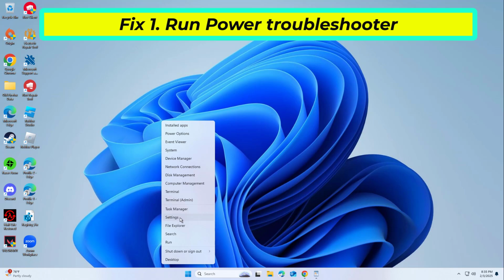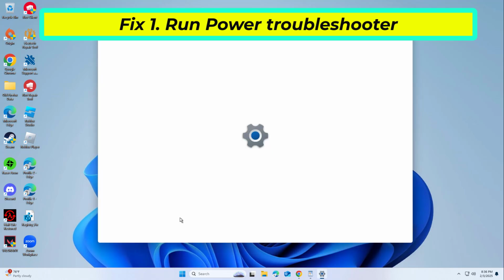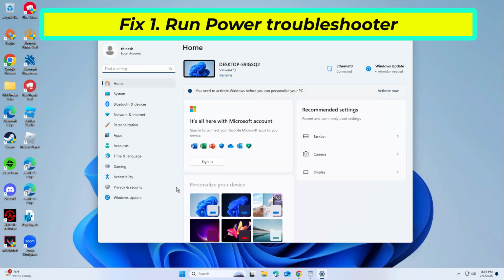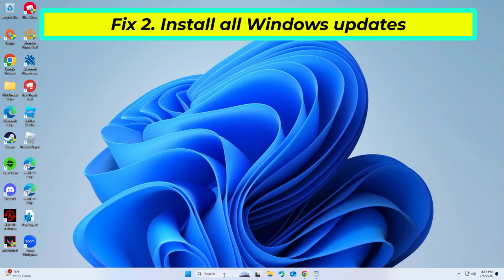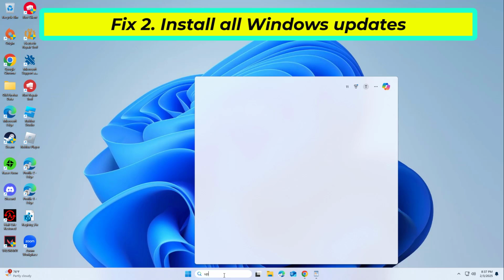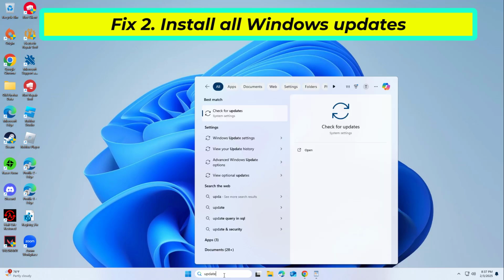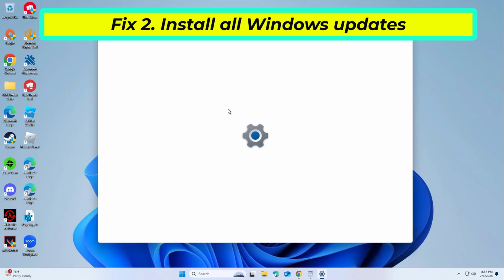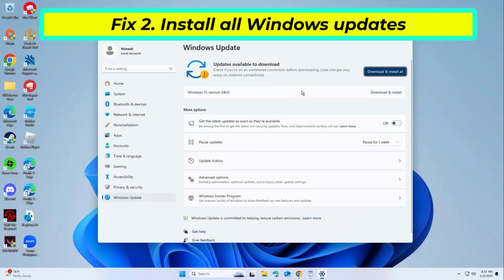(FIXED) Hibernate mode not working in Windows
fix Hibernate mode not working in Windows

CMD :
sfc /scannow
cmd :
powercfg -restoredefaultschemes